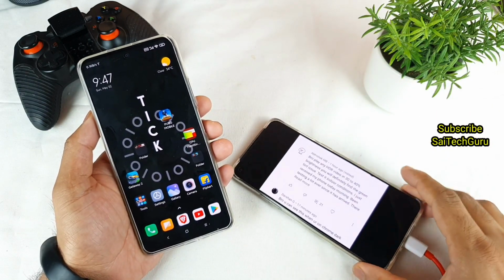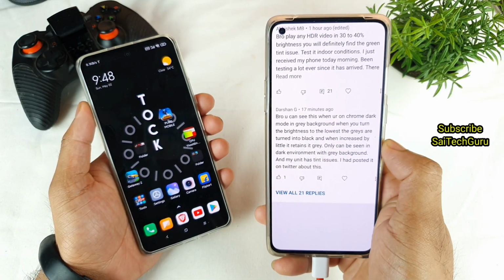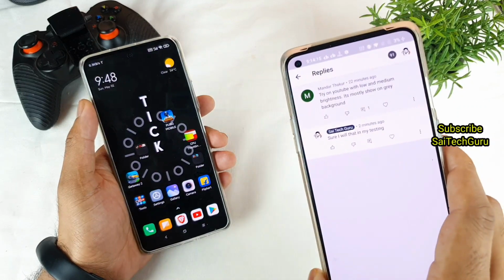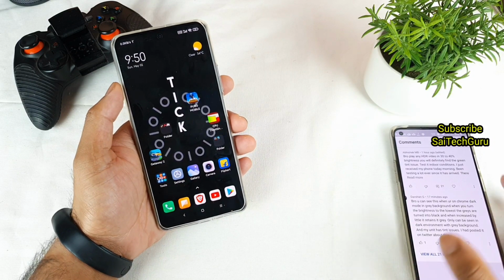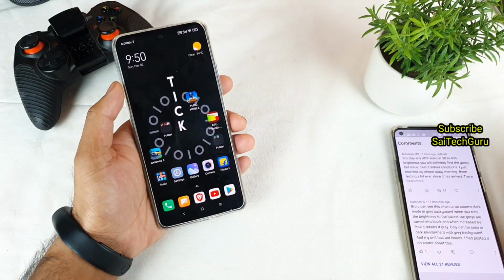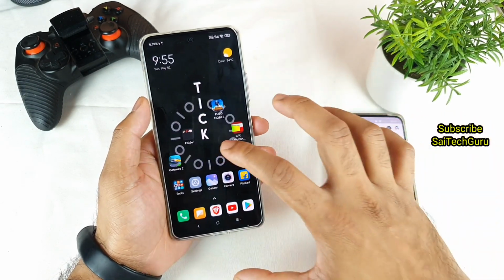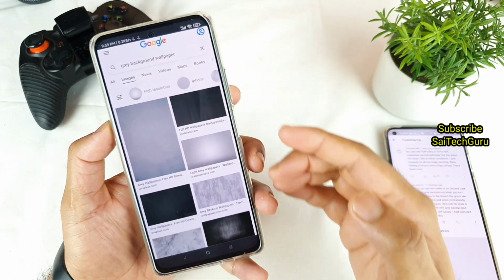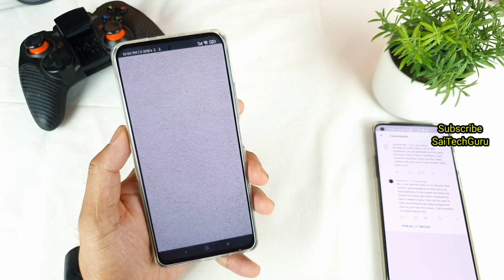Mi 11x green screen tint issue part-2 HDR video testing